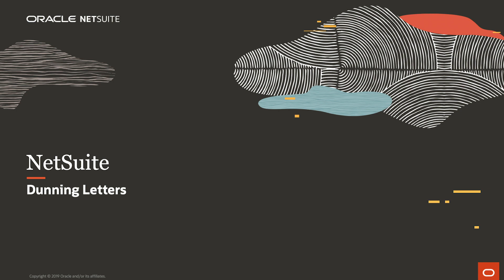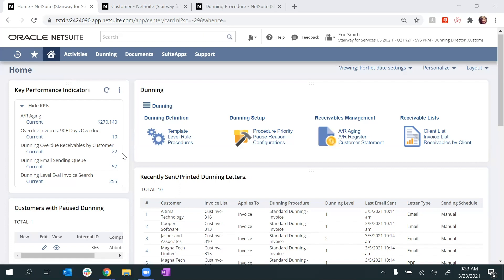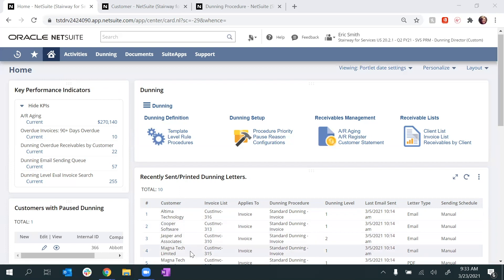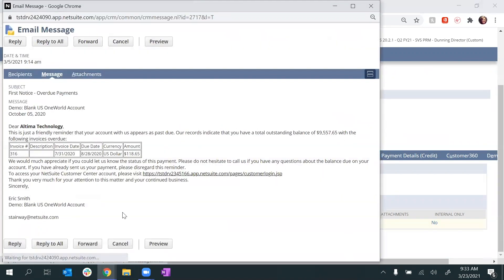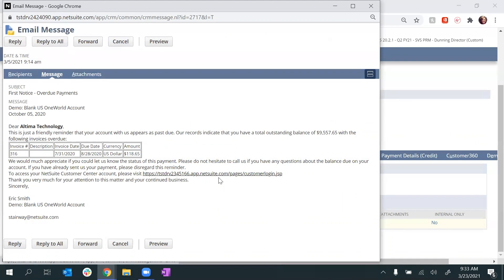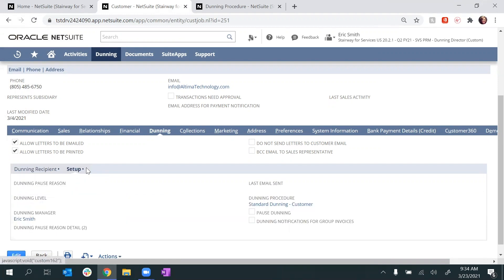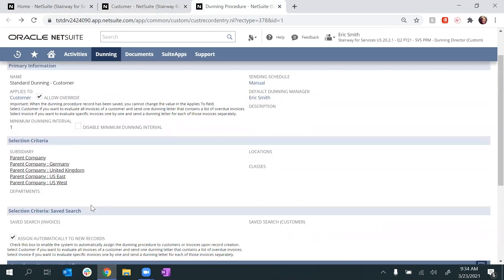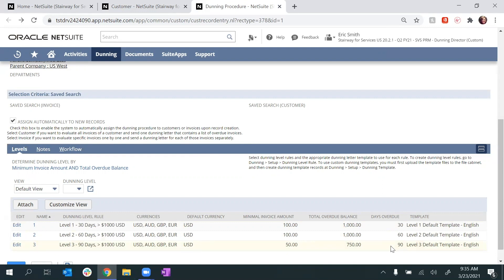NetSuite Dunning Letters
Did you know you can automate late payment notifications with NetSuite Dunning Letters? Payment reminders are automatically sent based on customized intervals such as account balance, invoice amount, days overdue and other criteria.

Liked this video? Check out this!